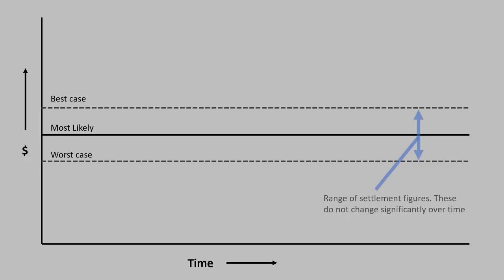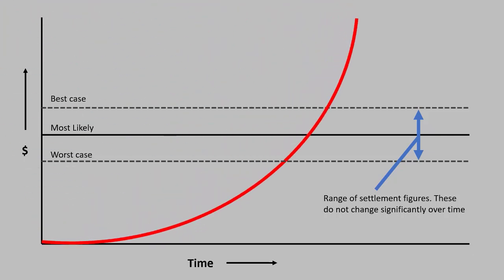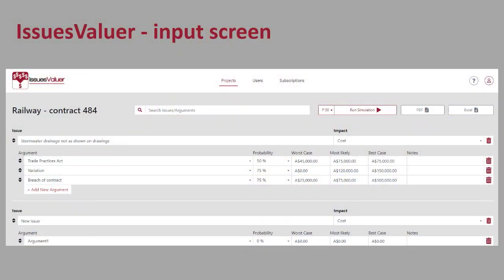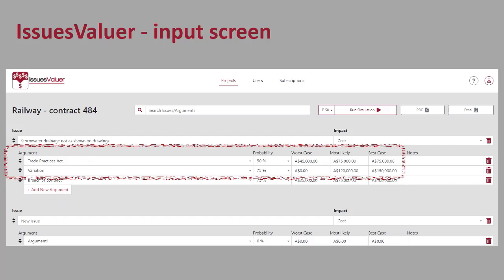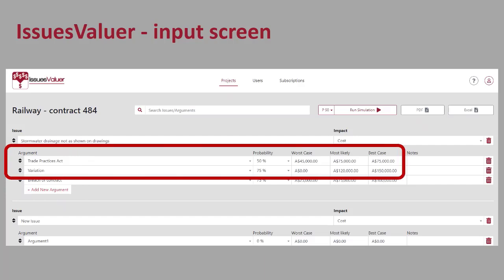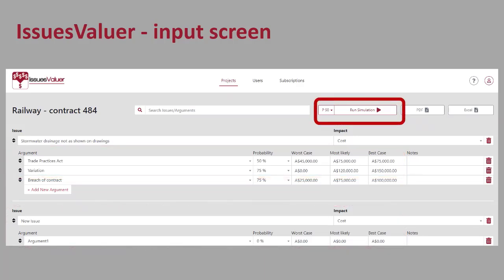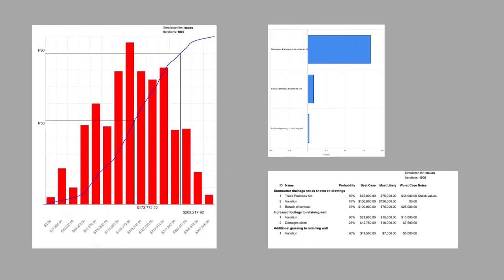Stage 4: Issues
Negotiating individual claims can be a stressful process all so as to decide an amount that one party pays to the other. However, it is now much easier for one party to derive a single "bottom line". Negotiating one figure is not just easier but much quicker. This enables stakeholders to promptly move onto the next project.